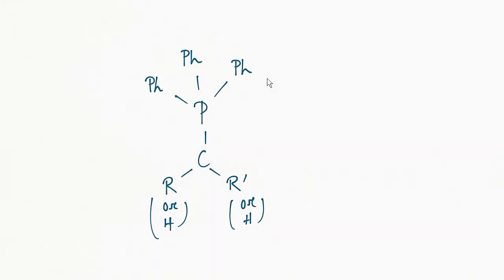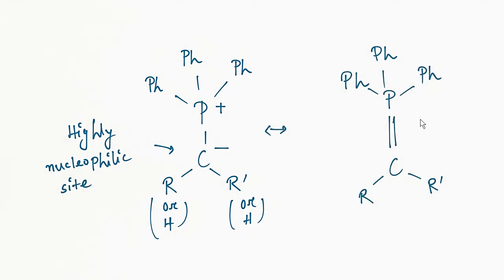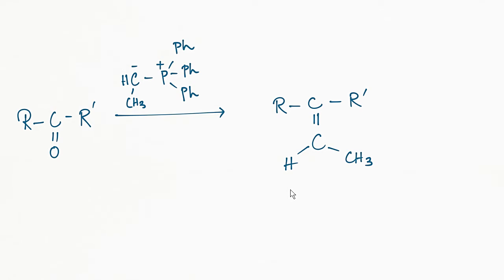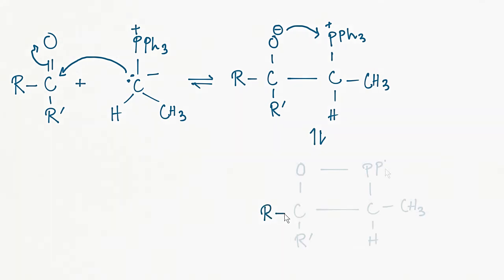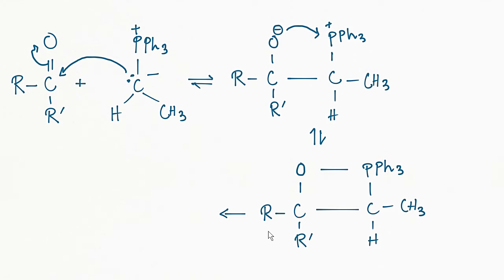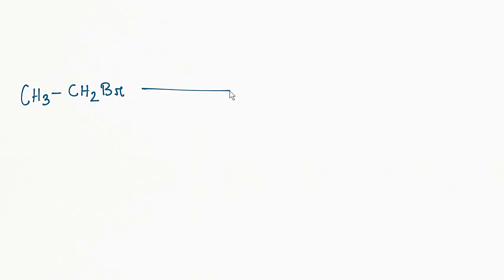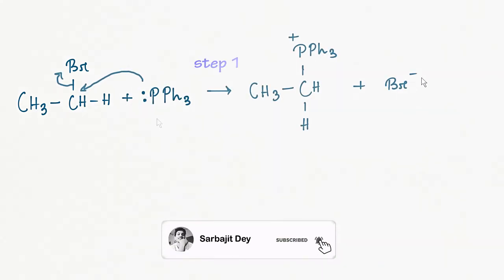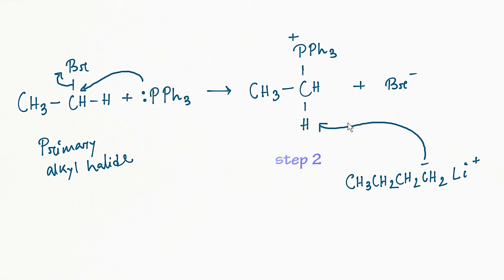The Wittig reaction and Wittig reagents | Synthesis of alkenes | Organic chemistry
Wittig reagents, named after the German Chemist Georg Wittig (1897–1987), are an important class of compounds used to synthesize alkenes.
A Wittig reagent is also called a phosphonium ylide, neutral molecule that contains a negatively charged atom (C− in this case) directly attached to a positively charged heteroatom (P+ in this case).
The primary importance of Wittig reagents is in their reaction with ketones and aldehydes — so-called Wittig reactions.
The reaction converts a ketone or aldehyde into an alkene by forming a new C=C bond at the location of the carbonyl group.
Wittig reagents can be generated from alkyl halides. The alkyl halide is first treated with triphenylphosphine, PPh3, and the product of that reaction is treated with a very strong base such as butyllithium (BuLi).
Step 1 is an SN2 reaction - primary alkyl halides will react more readily than secondary alkyl halides, and tertiary alkyl halides cannot be used.
Step 2 is deprotonation by the alkyllithium species.